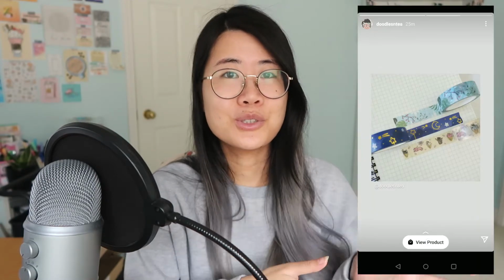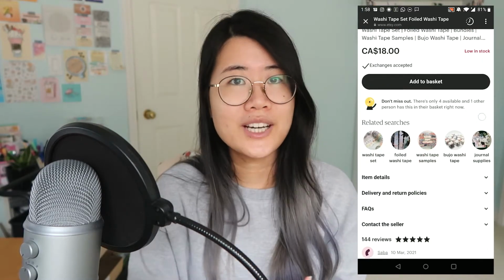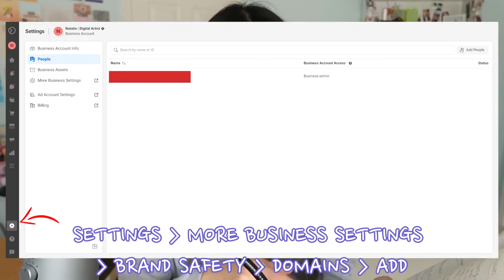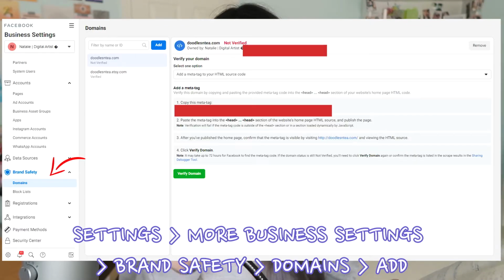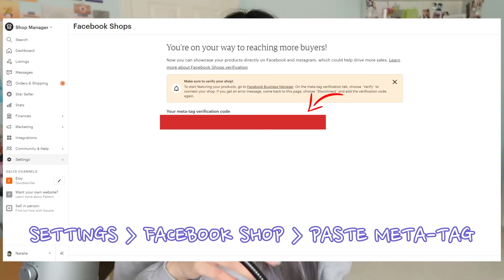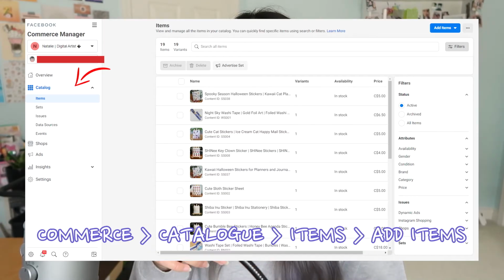How to Get the SWIPE UP Feature on Instagram WITHOUT 10K Followers (For Shop Owners) | tips + tricks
A cool little Instagram hack I discovered a month ago and to my surprise, not many people knew about this yet. I hope this video can bring some awareness to this hack for you all!

▶▶ TOOLS ◀◀
Canon G7X Mark ii
Cricut Explore Air 2
Blue Yeti Mic
Rode Mic Arm